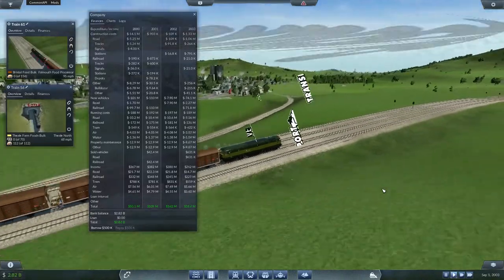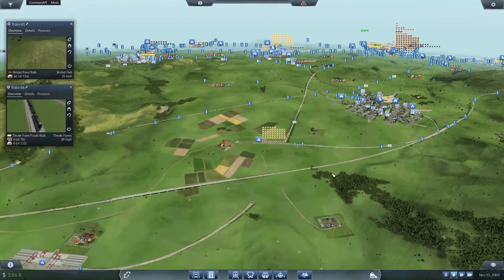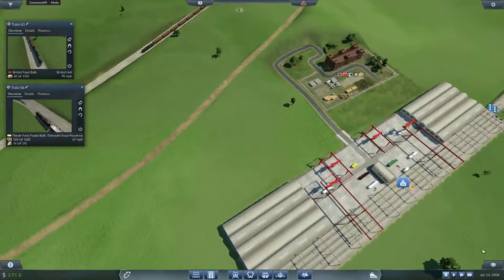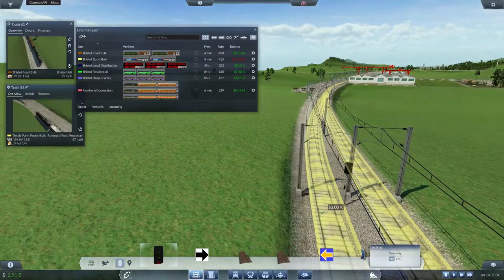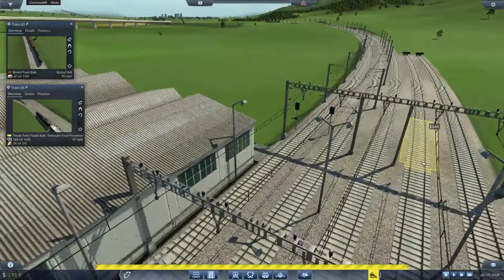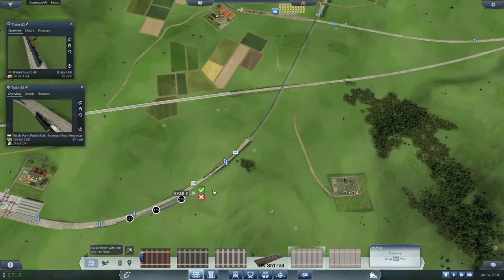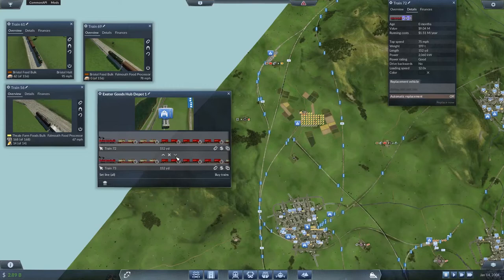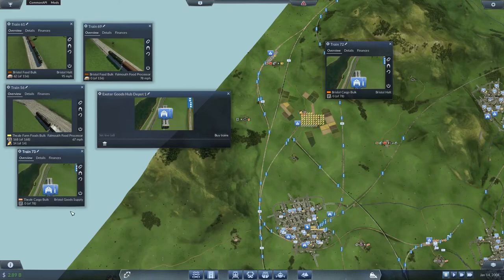Transport Fever: A Square England 61 - A Proper Northern Hub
The "long-lost factory" of the previous episode is once again our focus as routes are redrawn to improve the efficiency of food distribution amongst those far-flung northern towns.

"Transport Fever is railroad focused tycoon game. Players start in 1850 and build up a thriving transport company. As an emerging transport tycoon, the player constructs stations, airports, harbours and makes money by connecting areas requiring transport services. Build up your own Empire!"

Mods:
In this episode I make use of:

A full list of all the mods that have come into play so far in this series can be found in my Steam collection